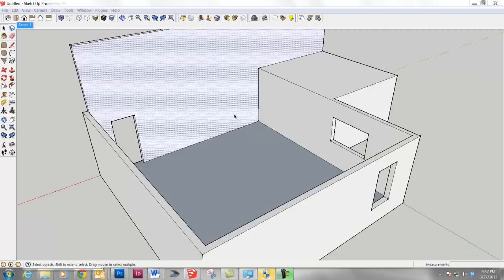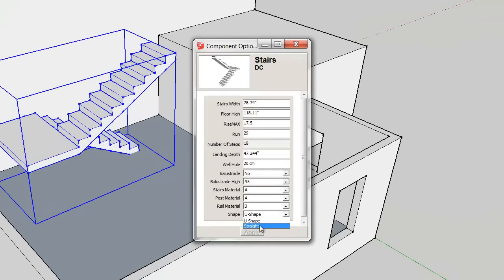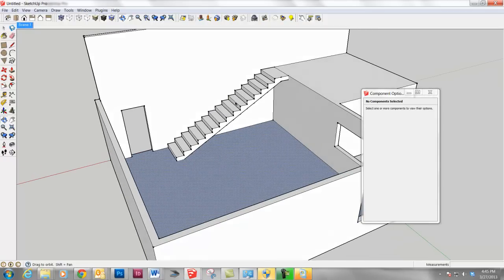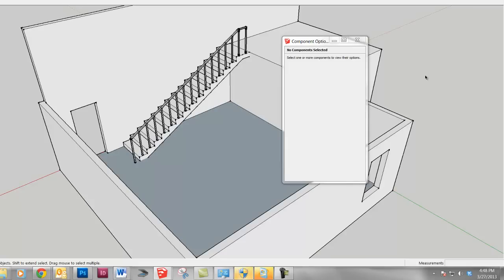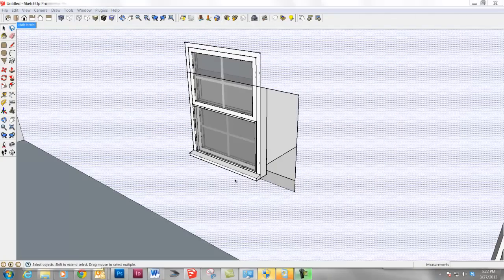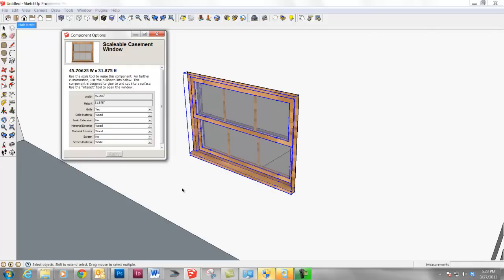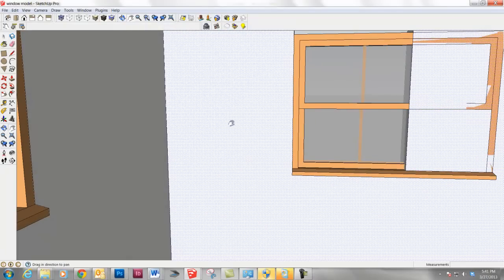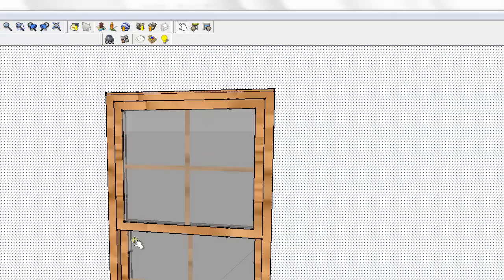Dynamic Stairs and Windows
Learn how to quickly add stairs and windows to your models using the programmable features of dynamic components.